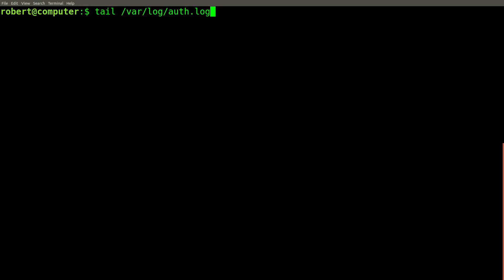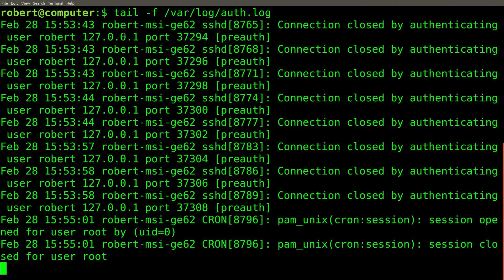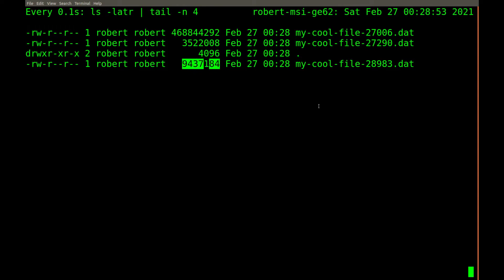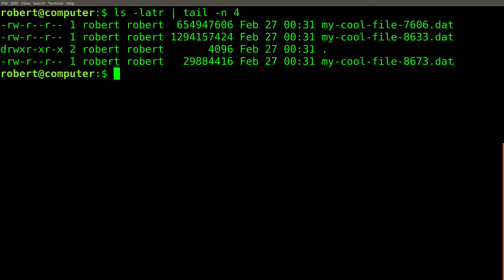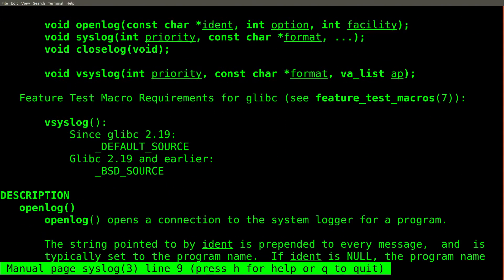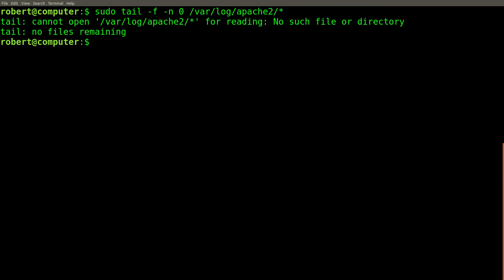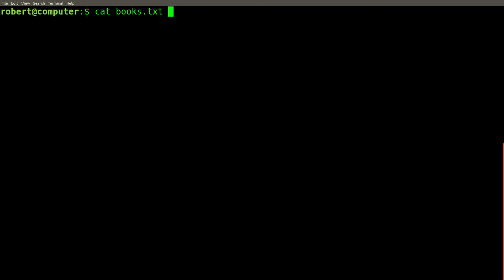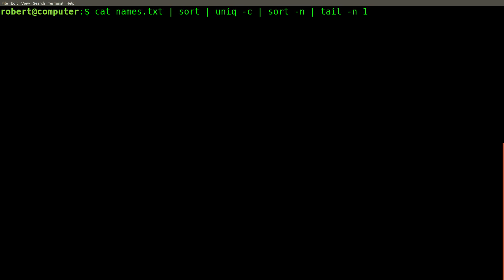I Use The Linux/Unix tail Command To Watch Everything That Happens In The Universe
In this video, I discuss the linux/unix 'tail' command and show how it can be used to extract that last few lines from a tail or stream.  The tail command can also be used to 'follow' a file to automatically see when new lines are printed out.  I also review a few use cases where 'tail' can be used to filter information in a shell pipe.